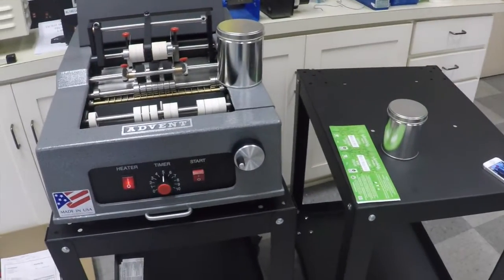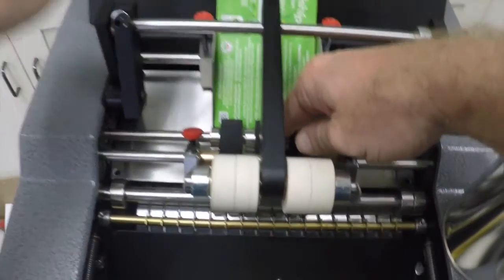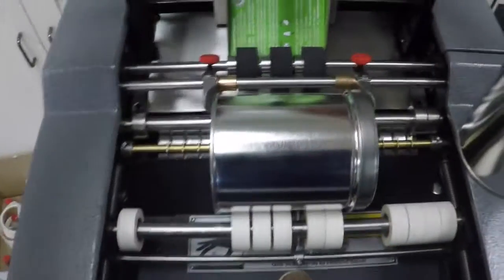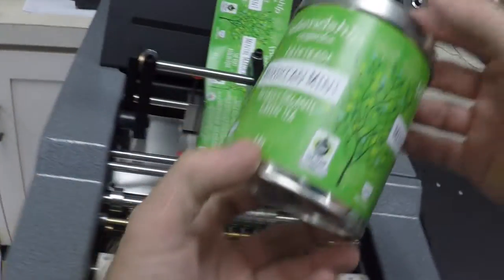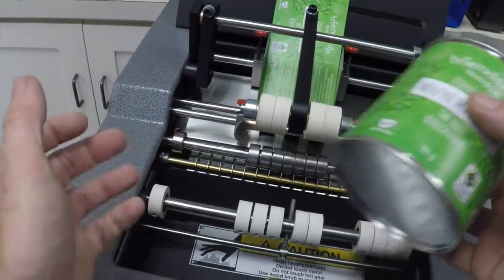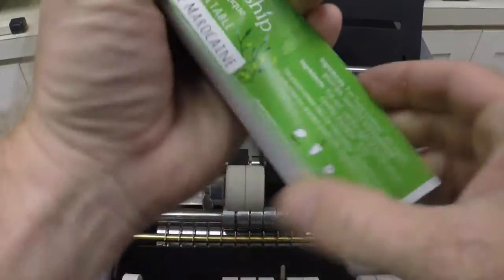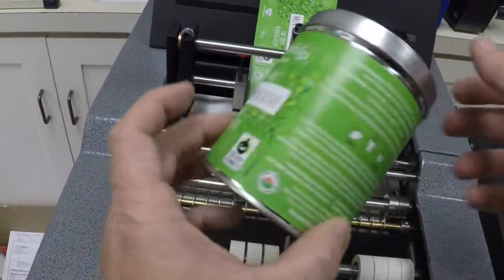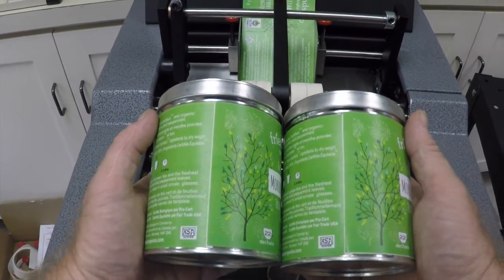Advent 200 Plain Paper Labeler 44g Metal Tins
A short, POV video showing an Advent 200 applying plain paper labels to a 44g metal tea tin. Video highlights the standard skip glue pattern of the 200 along with the fully adjustable carriage system that allows labels to be applied to a recessed panel area.